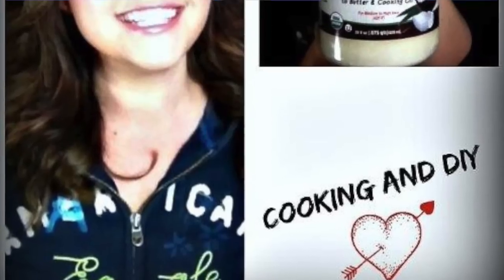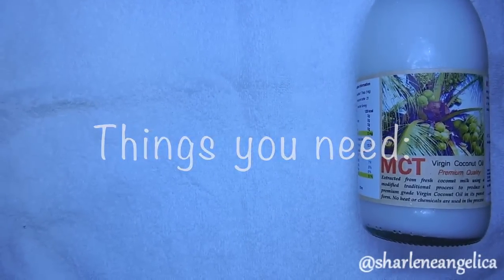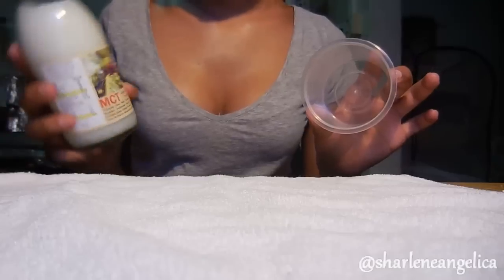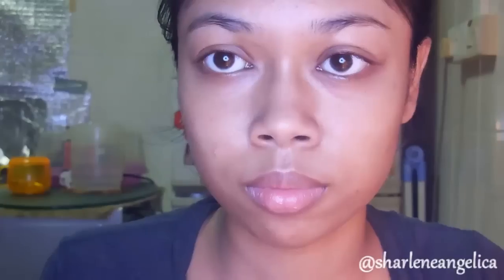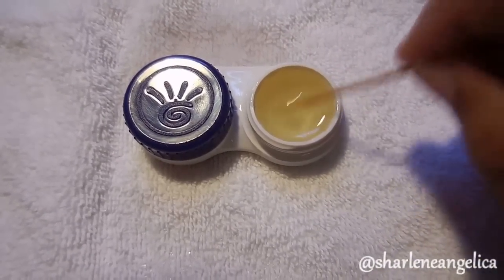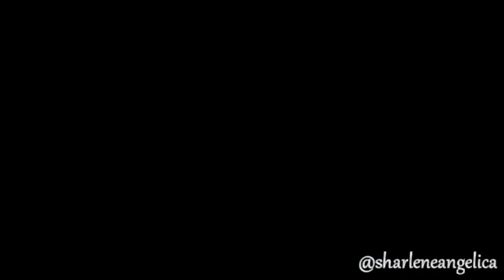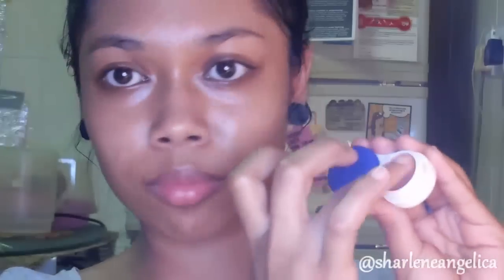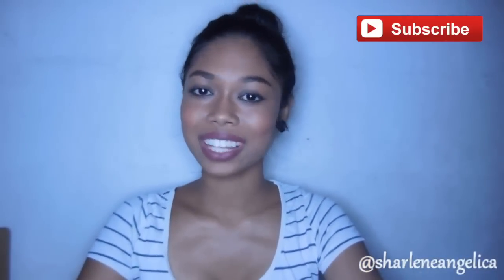DIY: 6 Beauty Uses of Coconut Oil | Sharlene Angelica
Hi guys, this is a DIY video showing you how to incorporate coconut oil into your daily routine. I have 2 parts to this DIY, in this video I showed how you could make use of coconut oil on your face and the second part of this DIY which I’ll upload sometime soon will show how you could use coconut oil on your hair, body and even your makeup brushes, so please stay tuned for that! The 6 different uses of coconut oil on your face would include: Eye makeup remover, Facial scrub, Moisturizer, Under eye cream, Acne treatment and Tinted lip balm.

Materials that I use:

Organic virgin coconut oil

Evening primrose oil

Favourite lipstick

Sugar

2 empty contact lens case